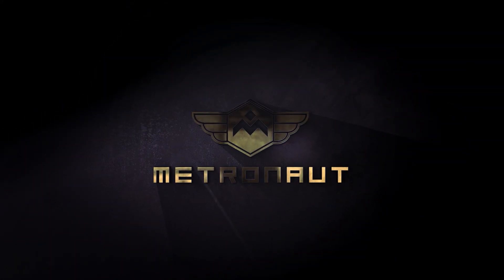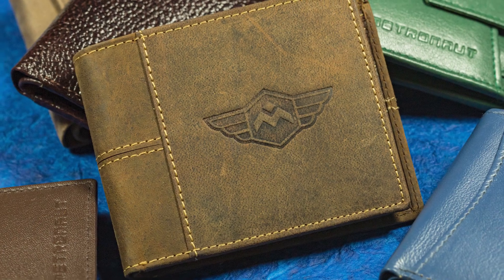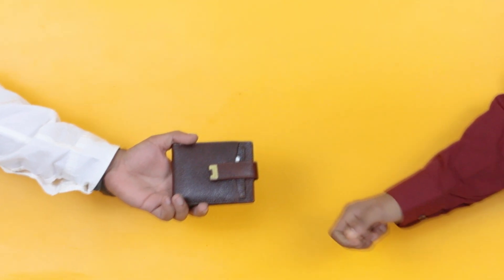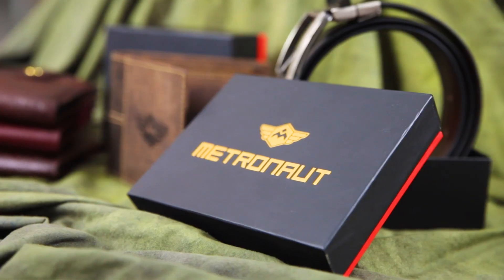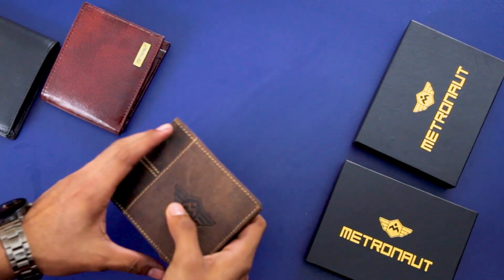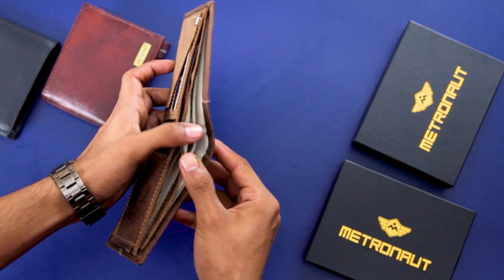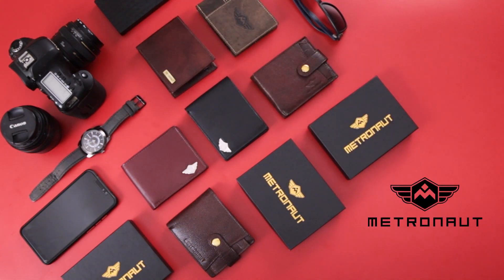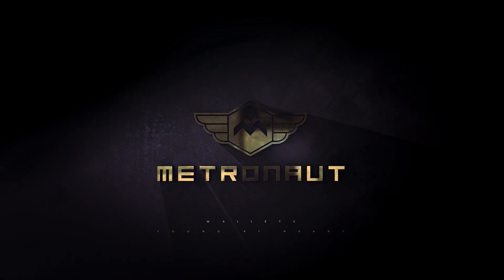Metronaut Wallet | Best Premium Leather Wallets of India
Presenting METRONAUT
he best-in-class premium leather wallets handcrafted using skills handed down from generation to generation.
Each of our wallets are checked before every customer despatch.
All our wallets are easy to carry and use – for cards, currency notes and coins.
Please come n shop with us.
Metronaut : Wallets young at heart